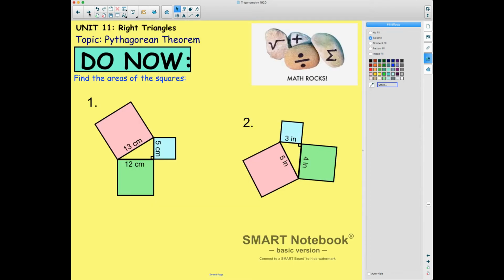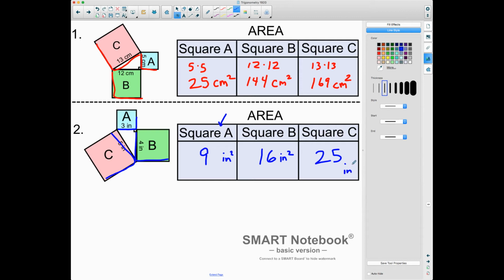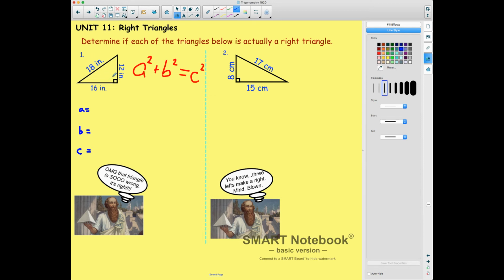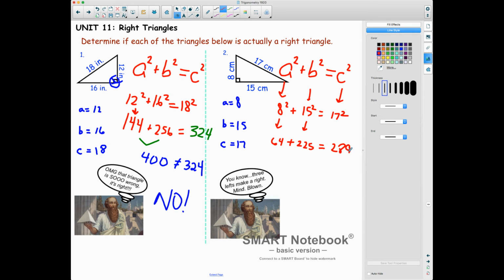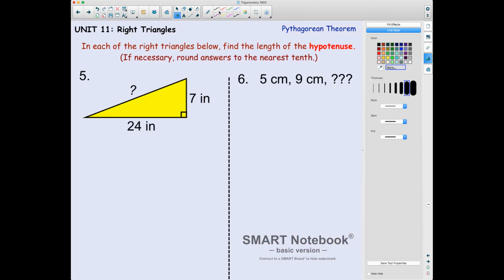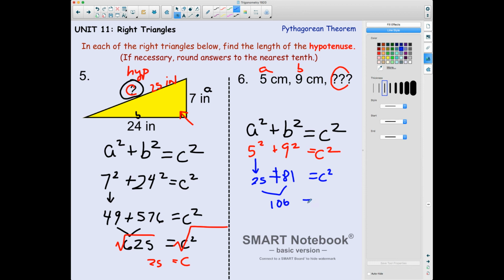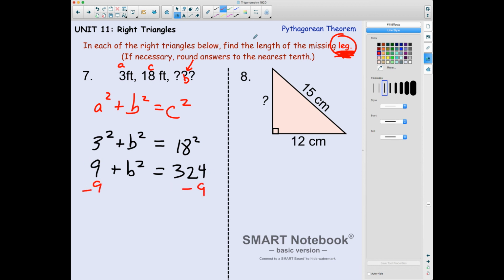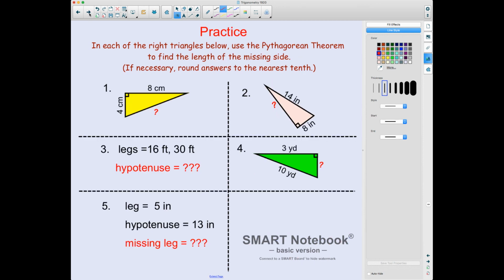The Pythagorean Theorem with Mr. Smith